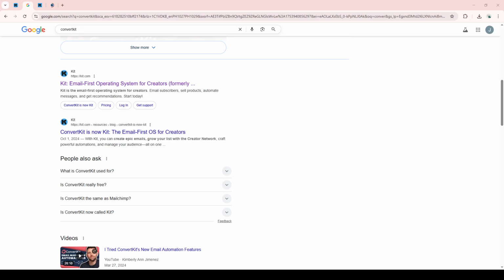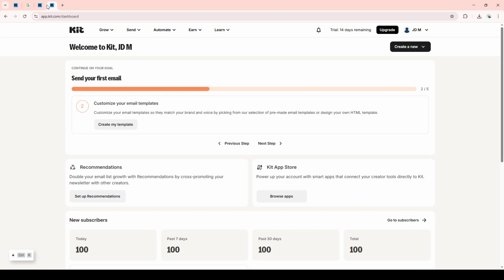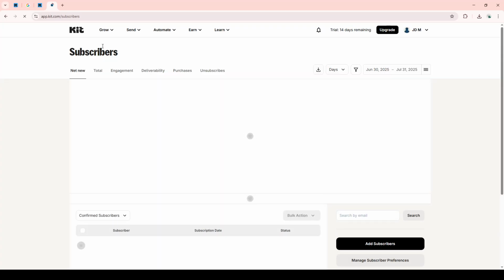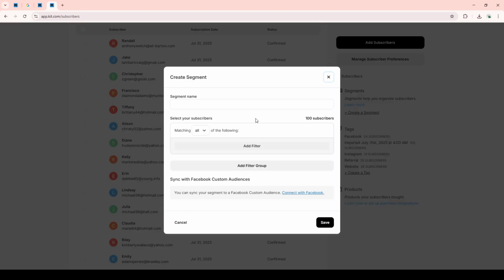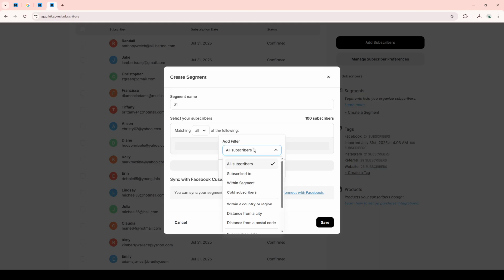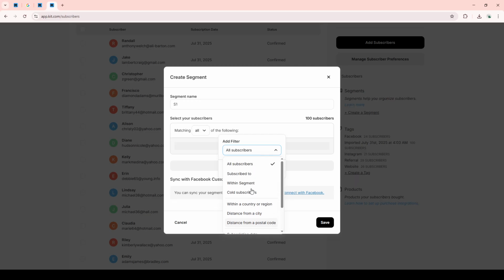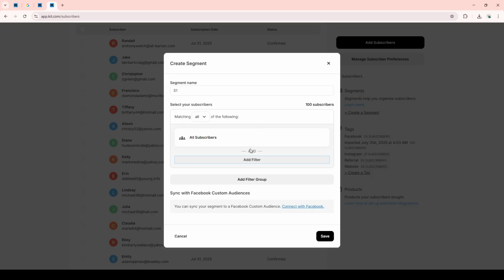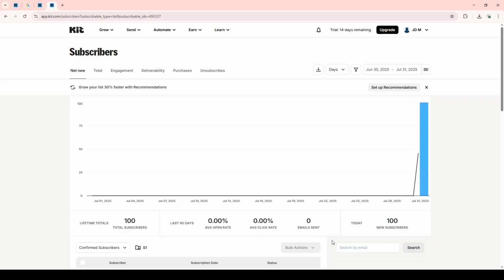How to Create a Segment on Convertkit [2026 Full Guide]